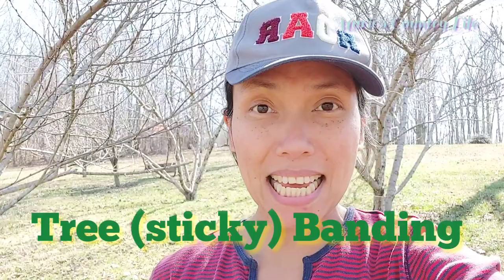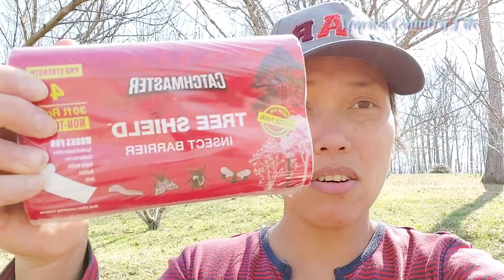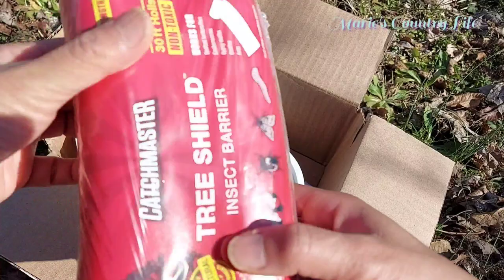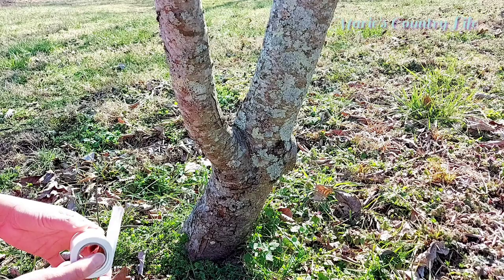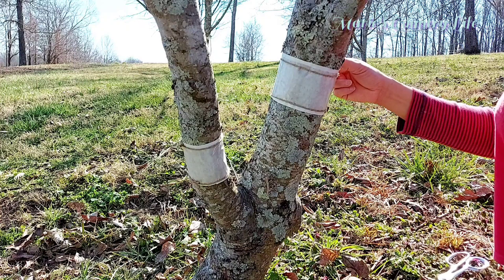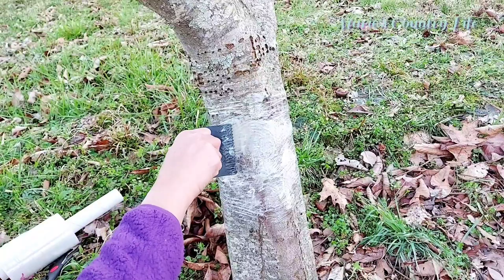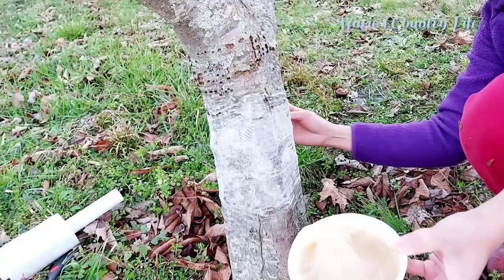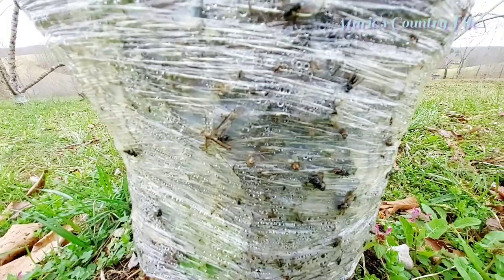How to Put Sticky Bands on Fruit Trees. A few Days later it will be Loaded 🐜🦗🐛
We put sticky, greased traps on our fruit trees, and a few days after it was loaded with bugs/insects. Ideal time for putting greased traps ik Fall until Spring time when leaves are all out.

Catchmaster Tree Banding Shield/Protection Sticky Fly Trap

Catchmaster Tree Banding Insect Adhesive Barrier - Protective Sticky Glue Trap- Full KIT